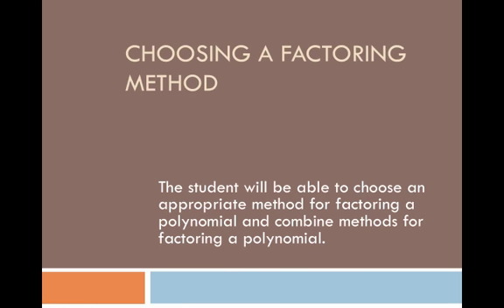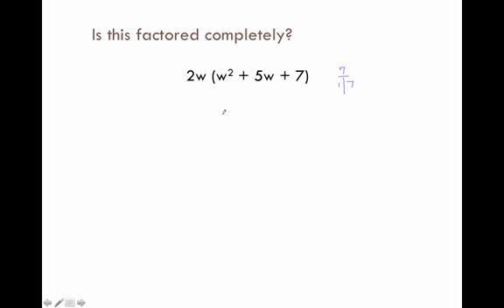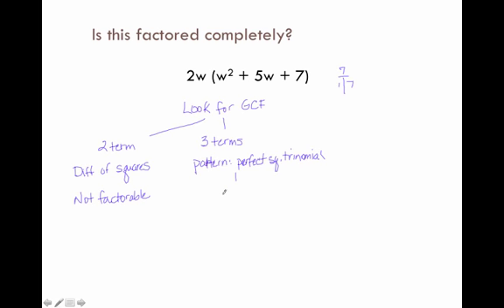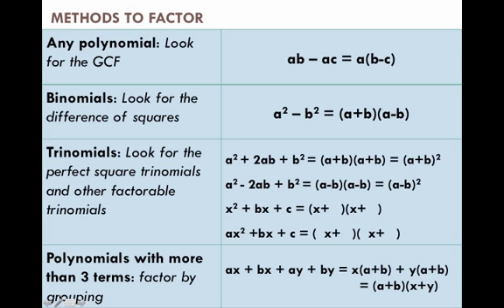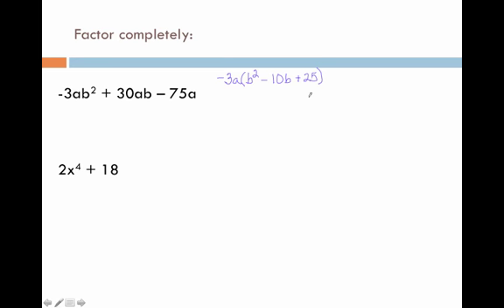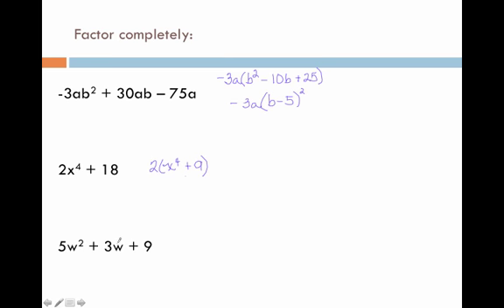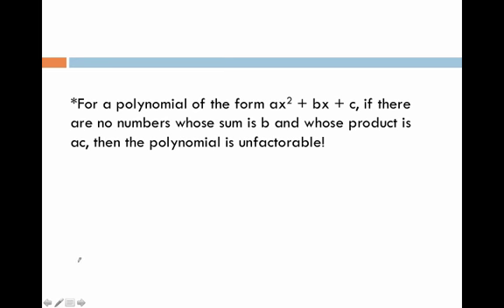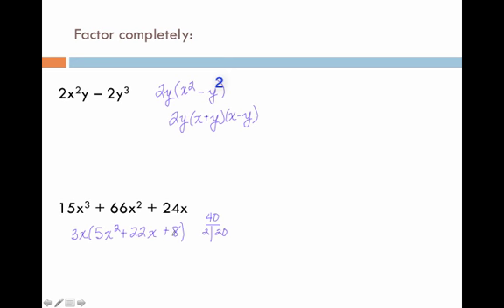Choosing a Factoring Method